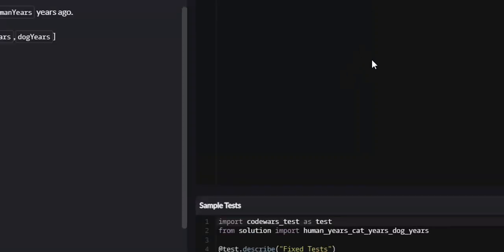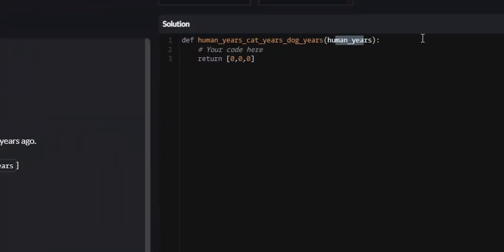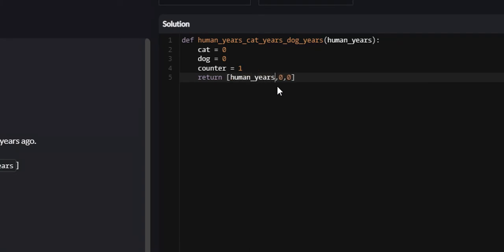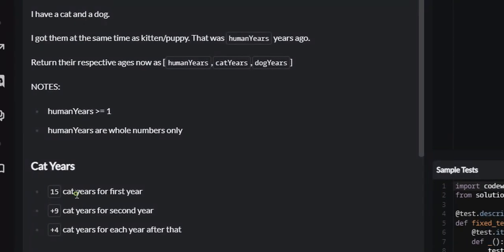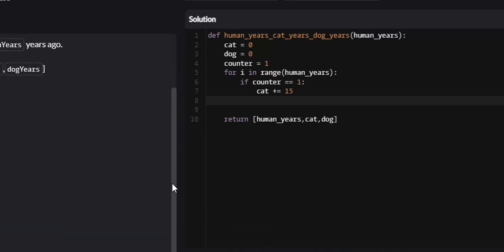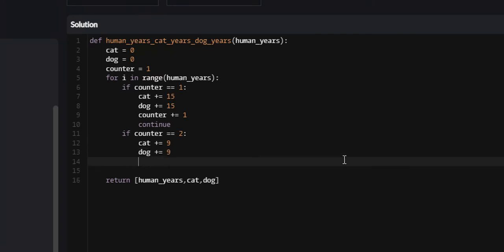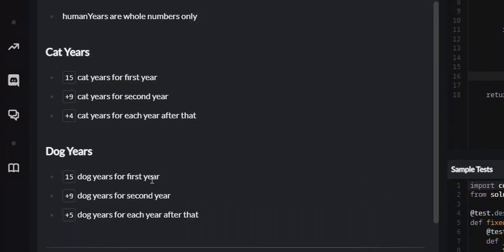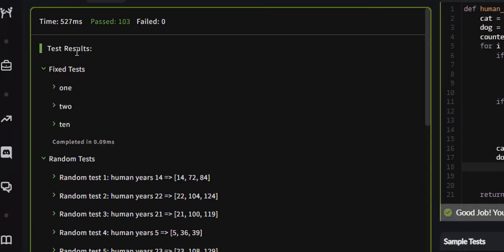Python - Cat Years, Dog Years | Codewars 8KYU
8kyu codewars problem